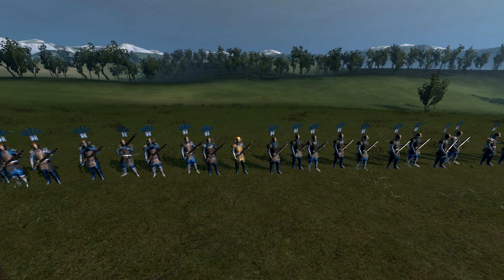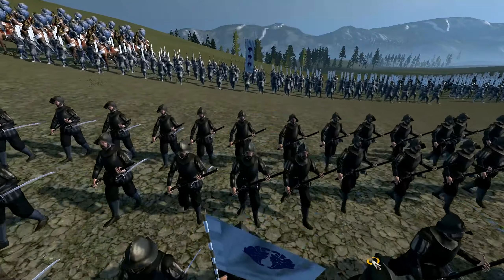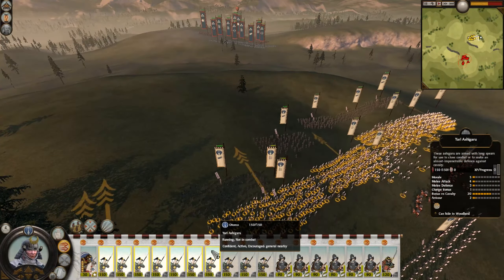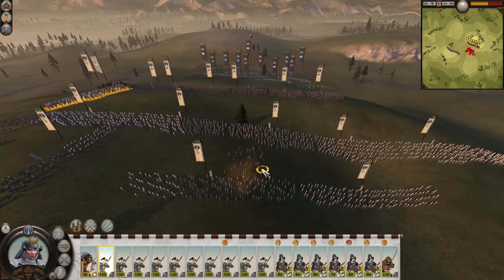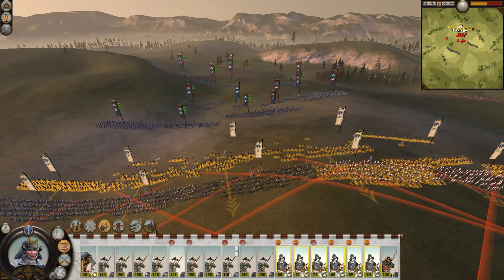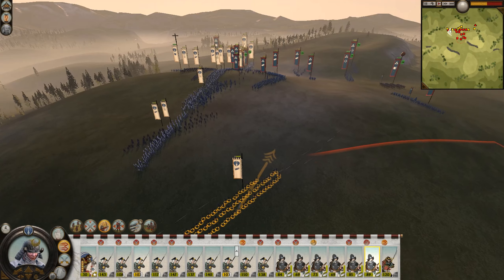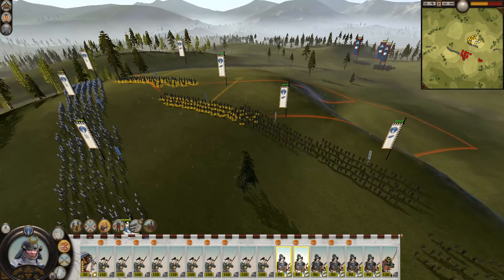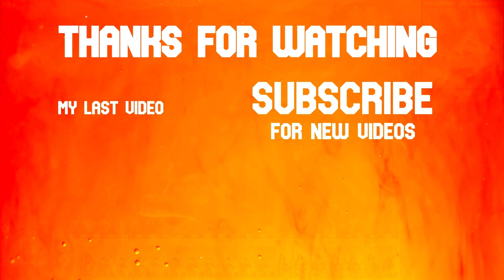How to use Matchlock Units in Total War: Shogun 2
Hope you found this video helpful! I apologize if the video seems to short or not detailed enough, I have been having trouble finding time to edit longer videos with classes going on.